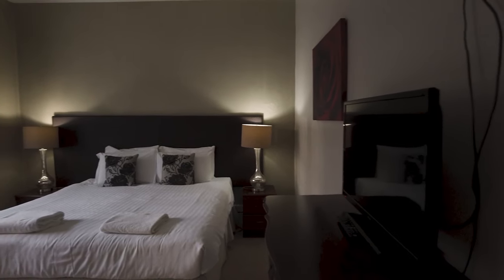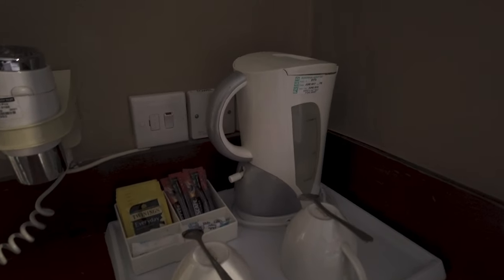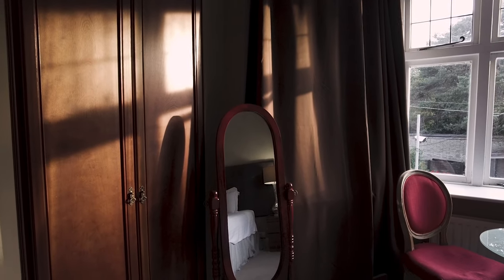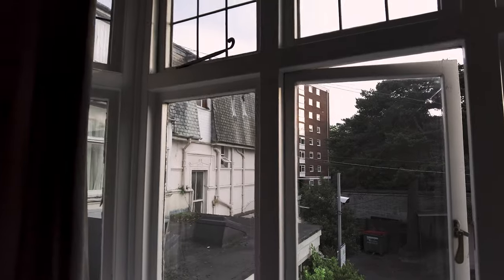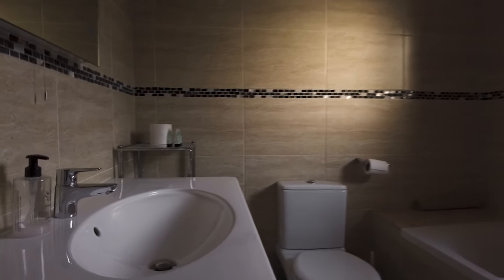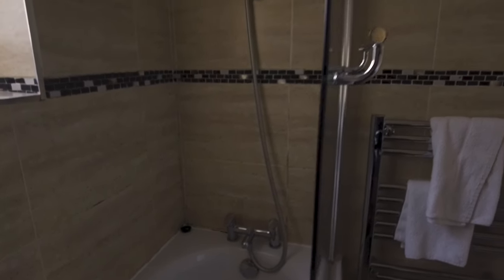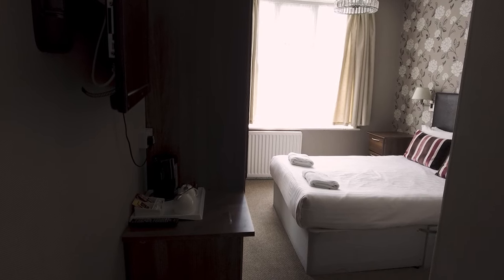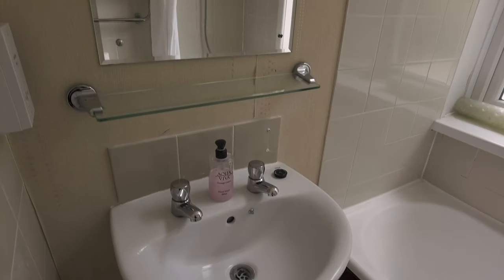Hinton Furs Hotel Bournemouth Rooms 24 & 38. Broken Sink & Noisy Neighbours makes me change rooms!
Experience the Hinton Furs Hotel in Bournemouth England for yourself! In this video, I'll take you on a tour of the hotel and show you why I had to switch rooms due to noisy neighbours and a broken sink leg. The staff resolved the situation by giving me a new room.